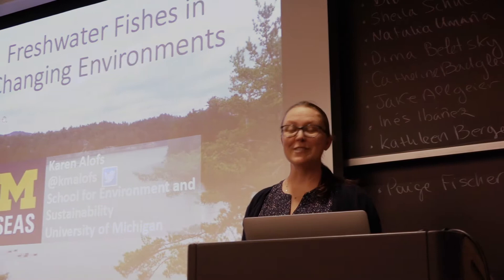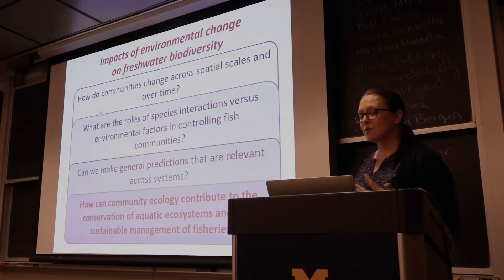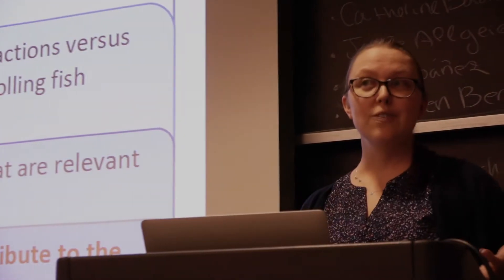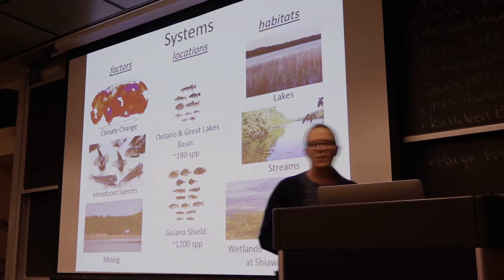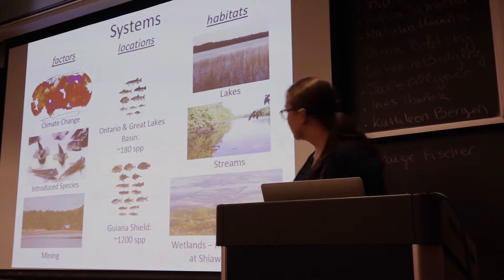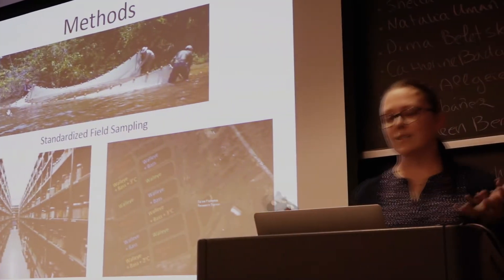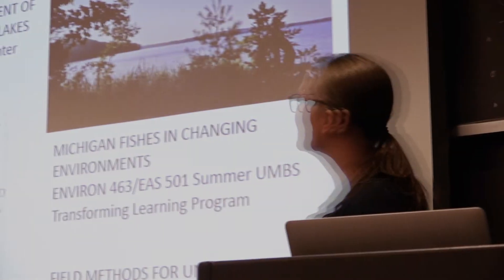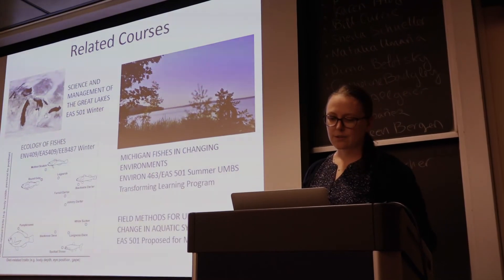Lightning Talks: Professor Karen Alofs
As part of the Lightning Talk Series focused Conservation and Restoration, U-M SEAS Professor Karen Alofs discusses her research "Freshwater Fishes in Changing Environments," in which she pursued questions such as: How do communities change across spatial scales and over time? What are the roles of species interactions versus environmental factors in controlling fish communities? How can community ecology contribute to the conservation of aquatic ecosystems and sustainable management of fisheries?

The Lightning Talk Series is designed to spark new interdisciplinary research, teaching, and engagement collaborations that address global challenges at the nexus of environment and society. Learn from sustainability scholars across campus through a series of environment and sustainability short talks hosted by the University of Michigan’s School for Environment and Sustainability (SEAS).